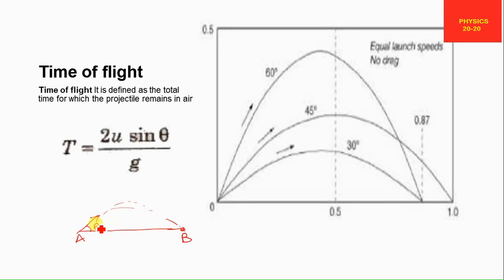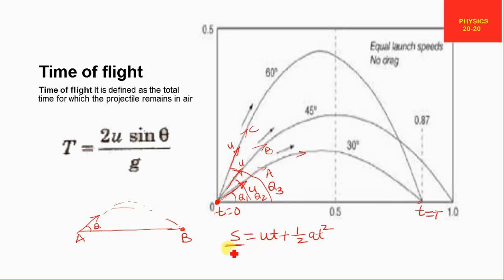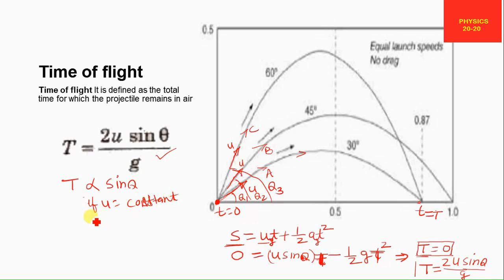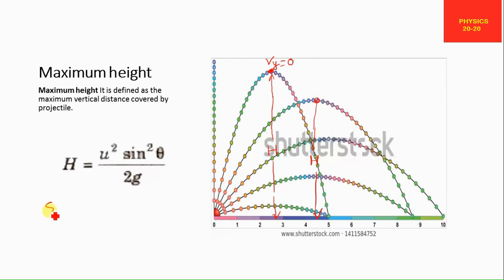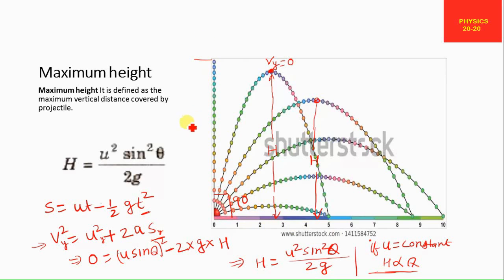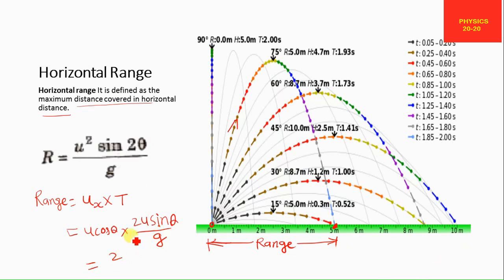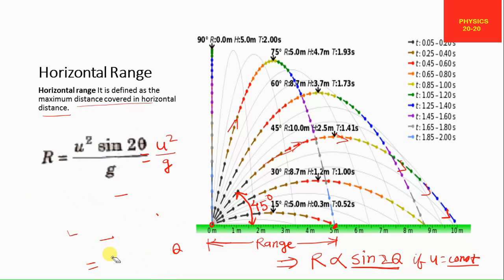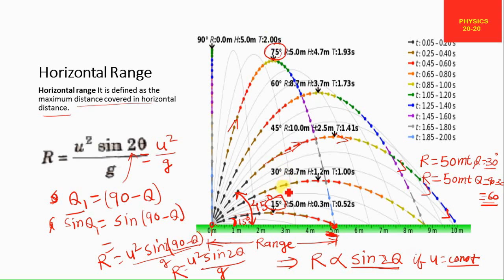Projectile motion part 2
Projectile motion part  2/physics/XI